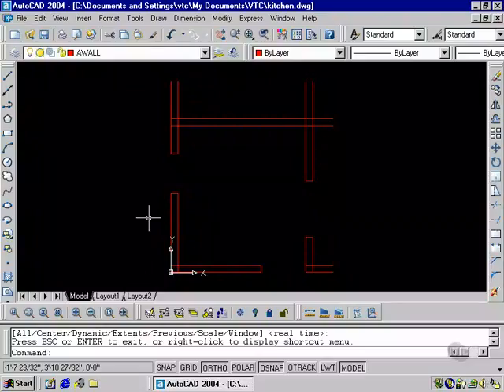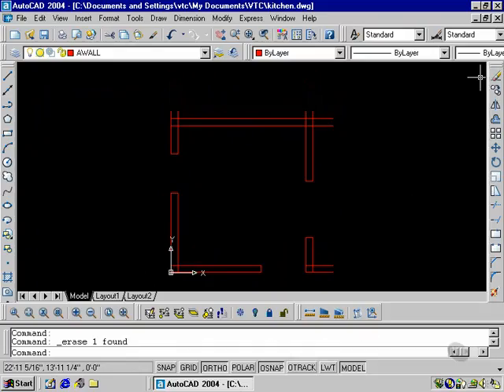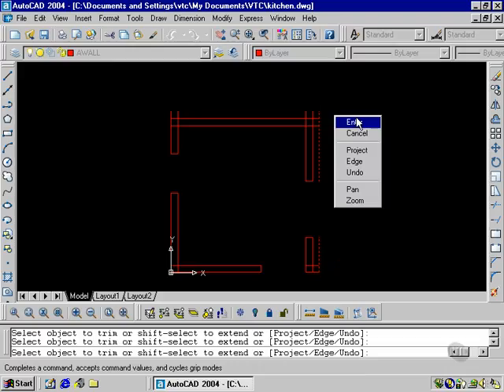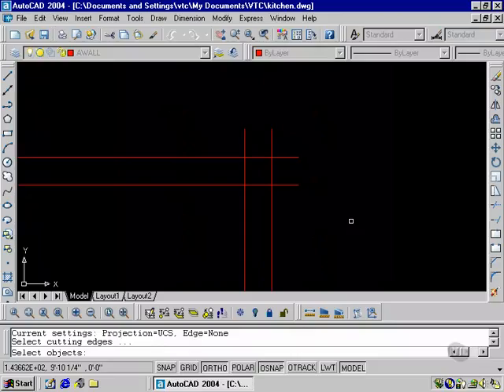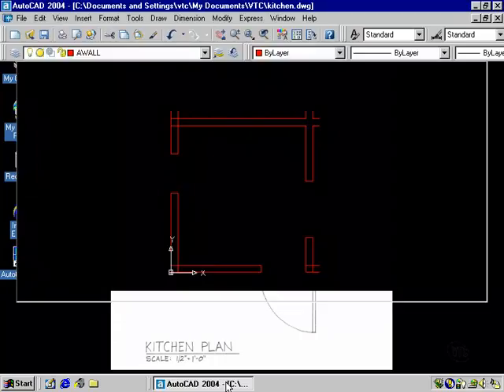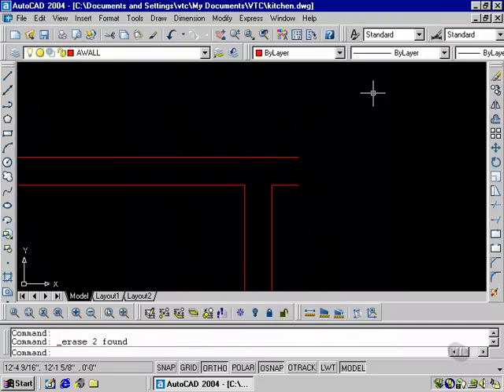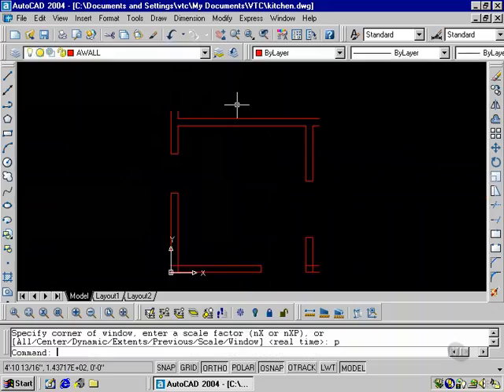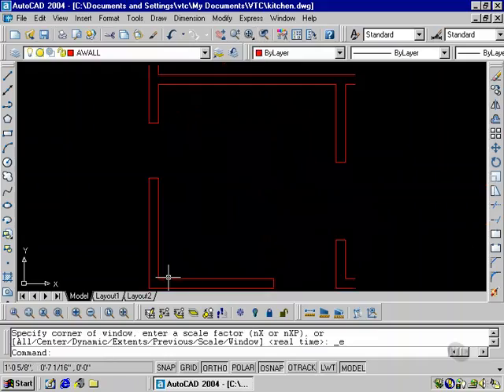AUTOCAD EĞİTİM 43